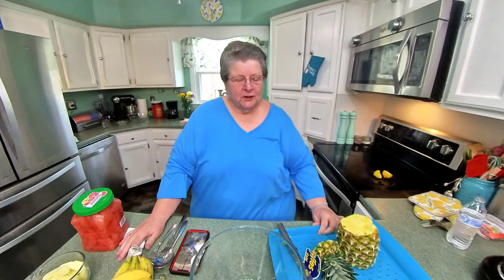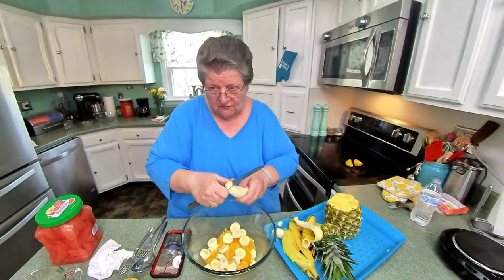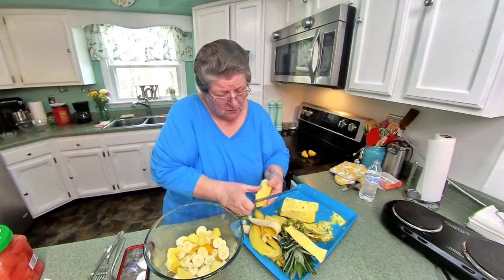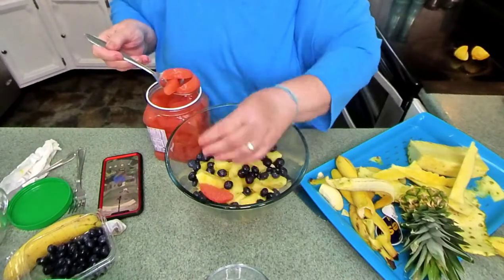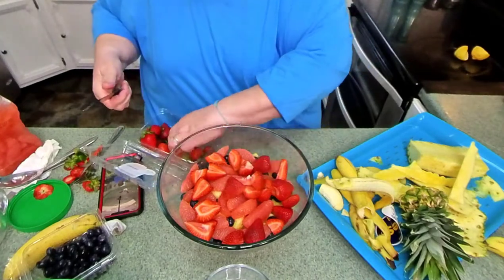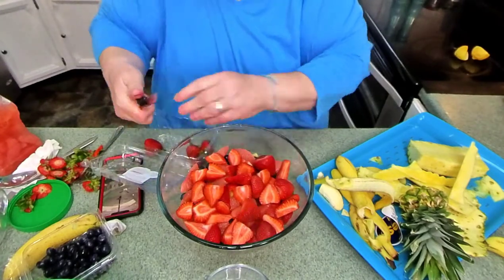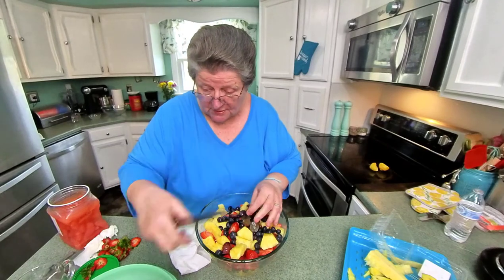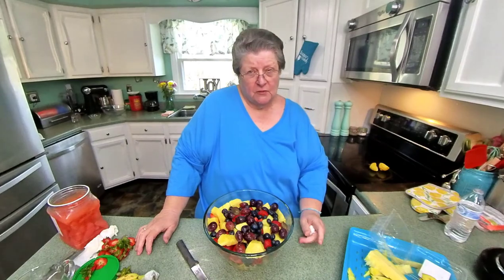Layered Fresh Fruit Salad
If you love fruit WATCH THIS!!!